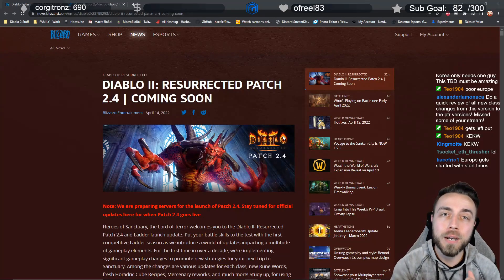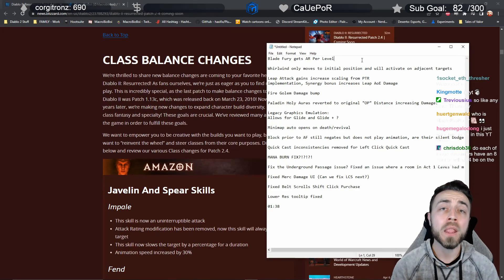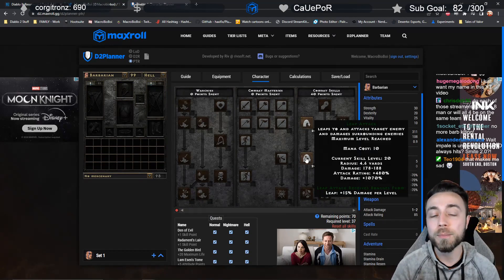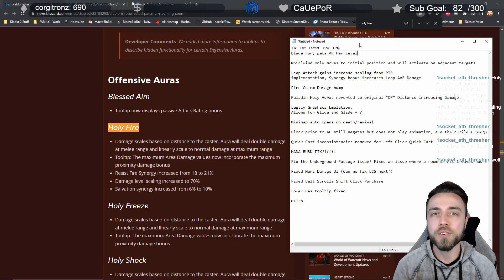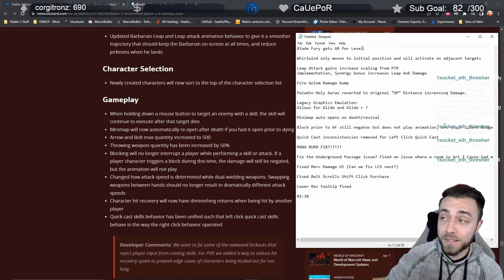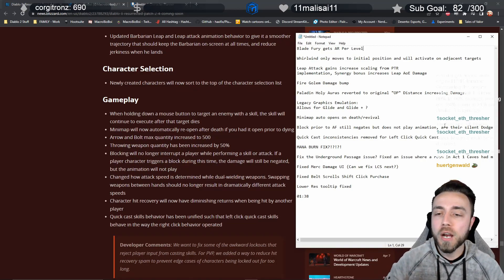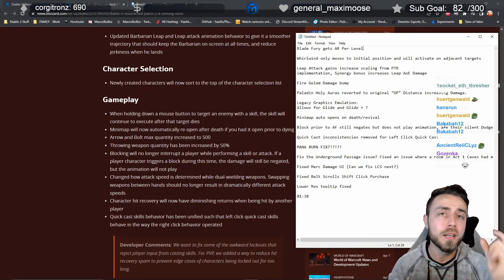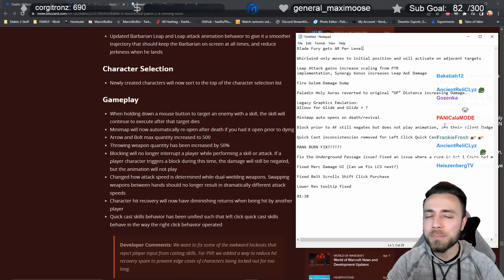FINAL PATCH NOTES 2.4 | I'm Going to be an Event Caster?!? | Diablo 2 Resurrected D2R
The final  Patch 2.4 notes just dropped and after sifting through the list, we pulled out the ACTUAL changes since the PTR that you need to know about. Ohh, and there just so happens to be a Ladder Go-Live event called the Infernal Race and your boi will be Casting the race along with BTNeandertha1!